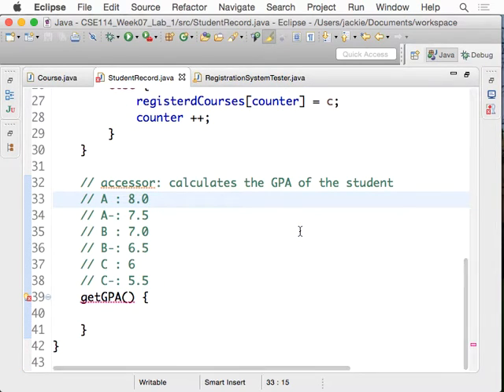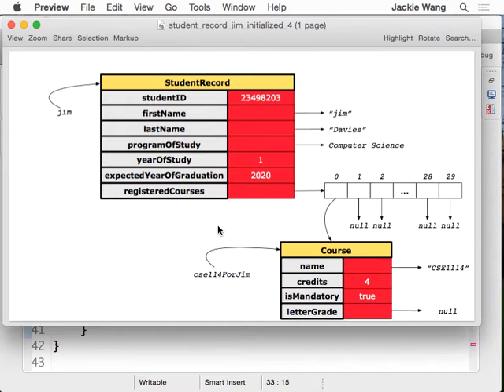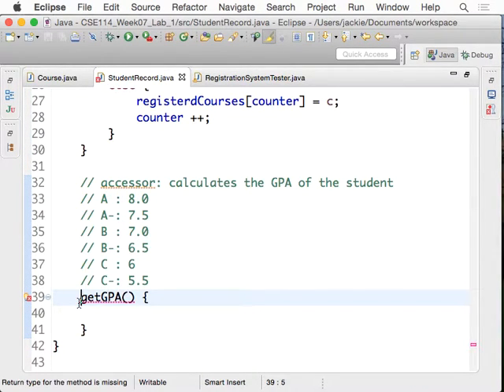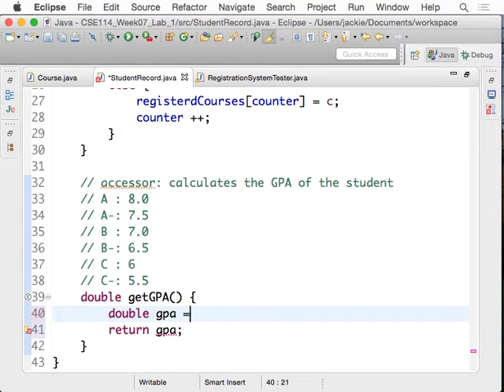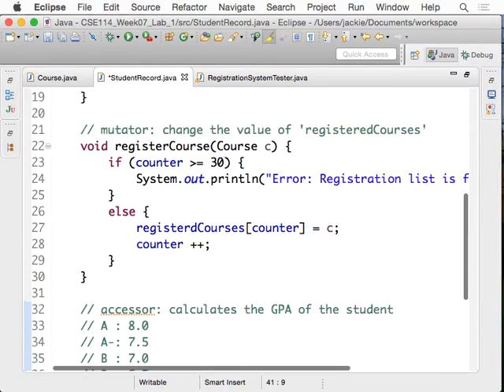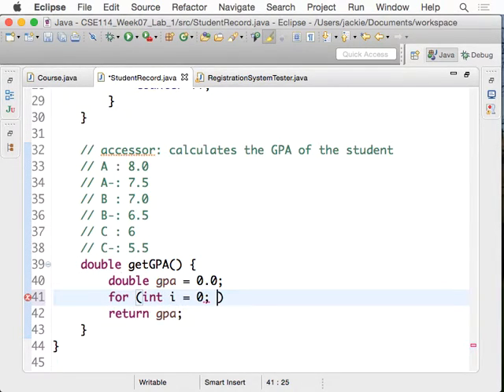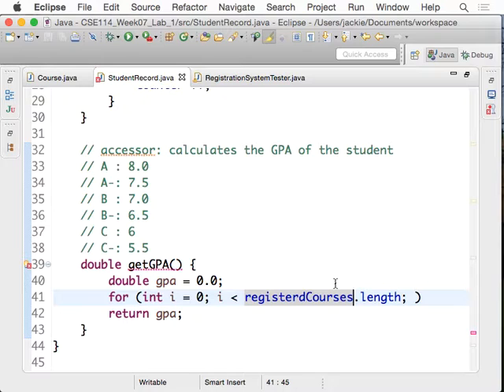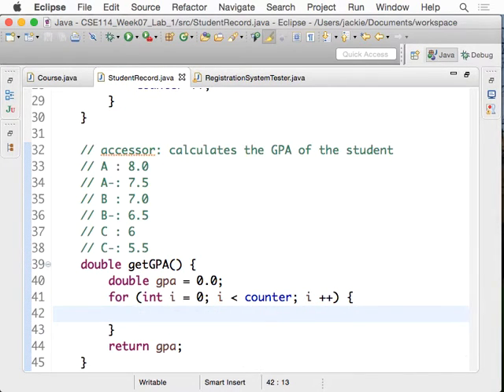CSE114 Lab 20151019 Student Registration System Part 4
Defining the accessor method for calculating the GPA.